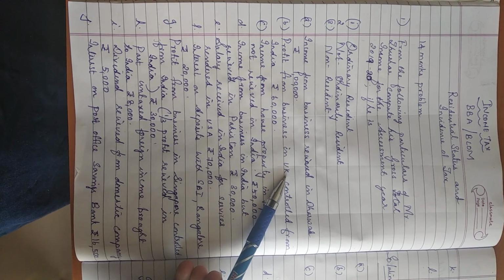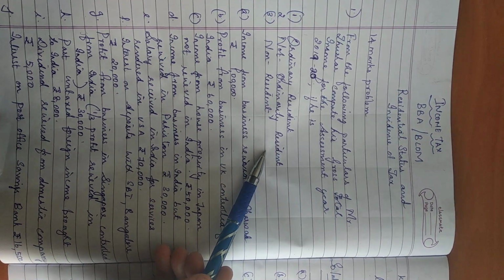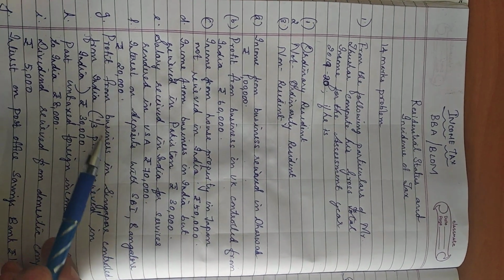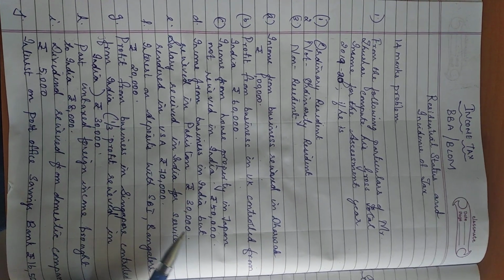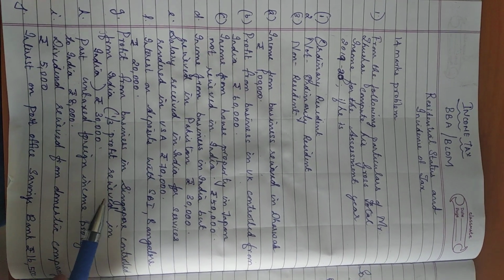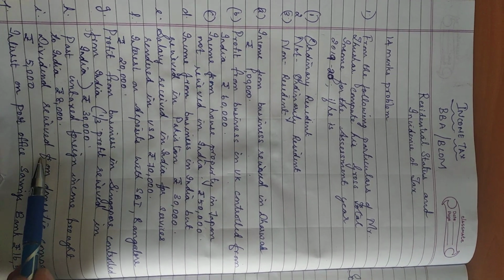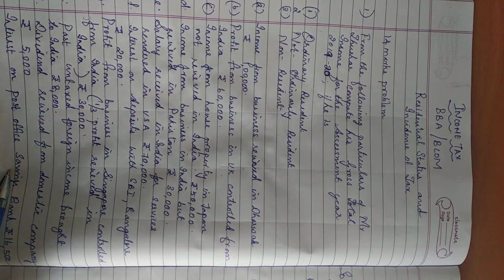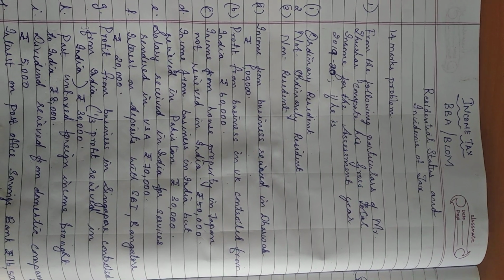Residential status,Incidence of tax fourteen marks problem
BBA and BCOM,